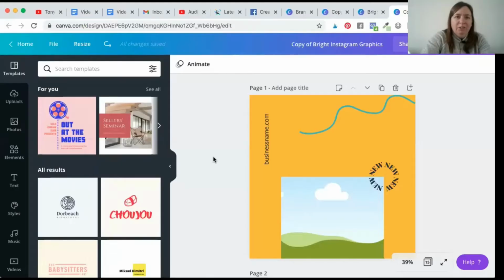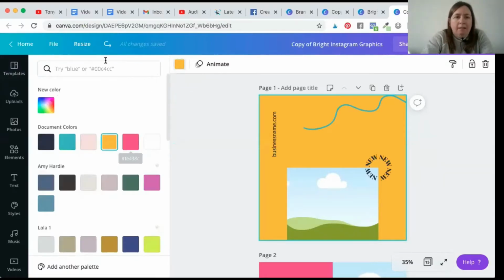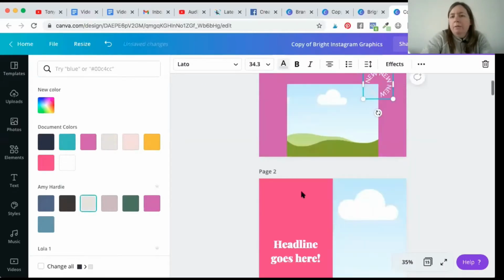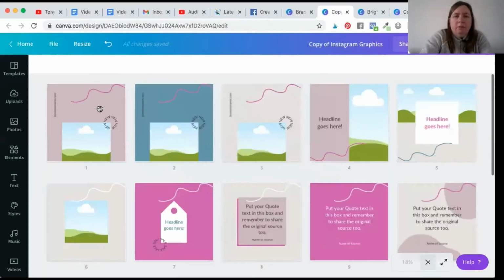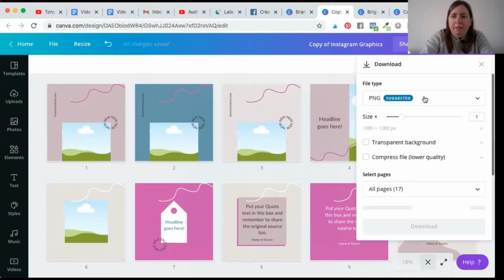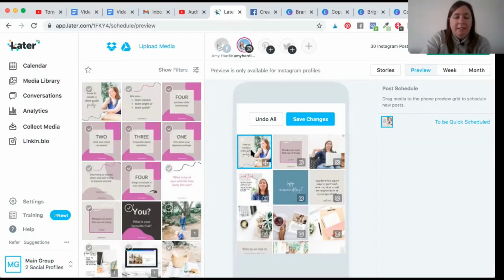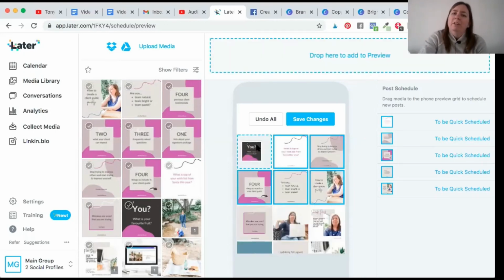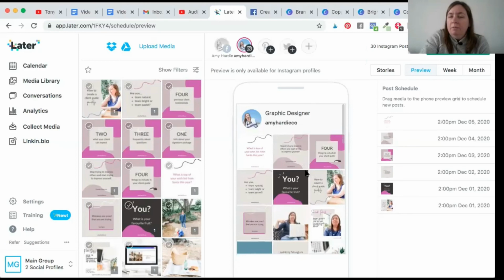How can I create Instagram posts that will work well together on the grid? Here's how!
How can I create Instagram posts that will work well together on the grid?

This video will walk you through how to create a cohesive aesthetic for the Instagram grid. How to create graphics for you Instagram feed quickly and how to make sure your IGTV and reels content also tie in with your feed.

I'll show you how I use Canva and Later to plan out my feed.

If you don't have your brand colours sorted, you can grab my brand framework